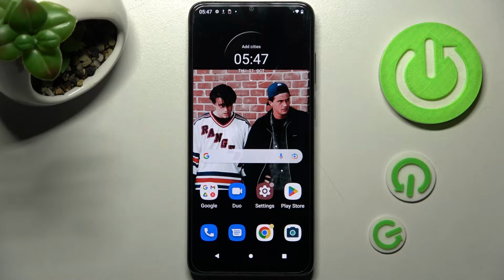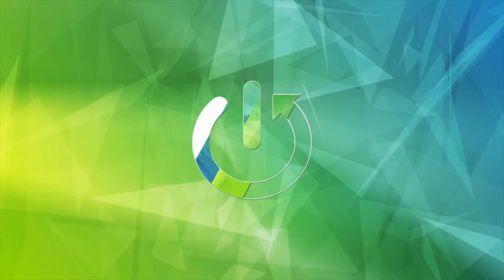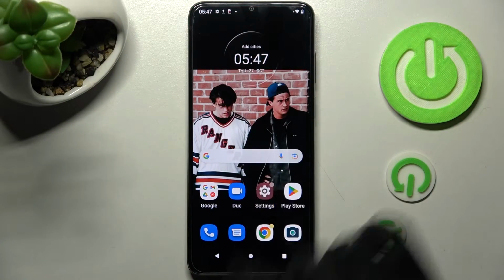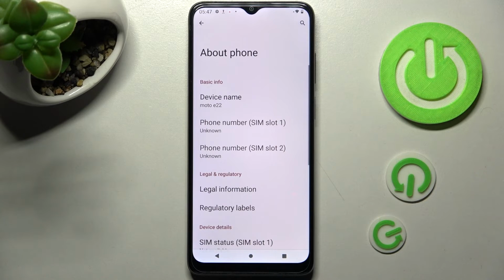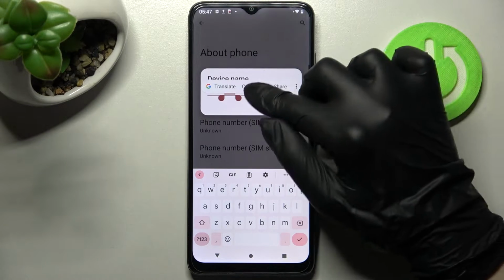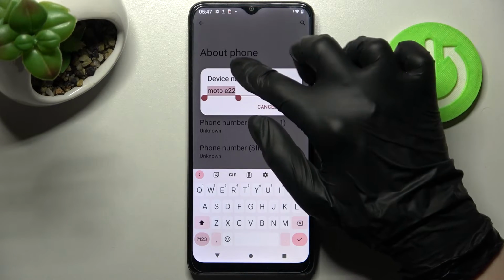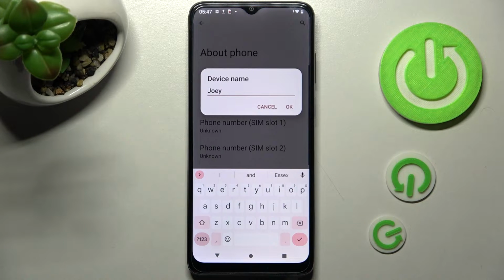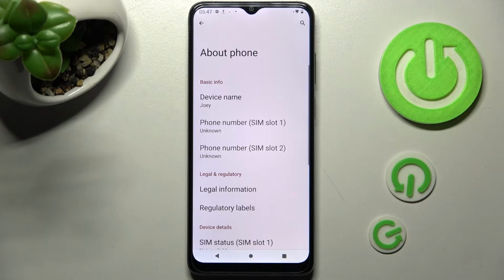How To Change Device Name On MOTOROLA MOTO E22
If you want to set new name for MOTOROLA MOTO E22, by watching our instructional video, you can easily learn how to do it. Our video provides step-by-step guidance that will help you follow along effortlessly. For more useful guides, visit our YouTube channel, HardReset.Info! Whether you're having trouble with a smartphone, smartwatch, headphones, router, smart TV, or any other device, you'll find a solution there. Your support will enable us to create more guides for you in the future. Cheers!

How to rename MOTOROLA MOTO E22 ?
Can i change name of MOTOROLA MOTO E22 ?
How to pick different name for MOTOROLA MOTO E22 ?
Where can i change name of MOTOROLA MOTO E22 ?